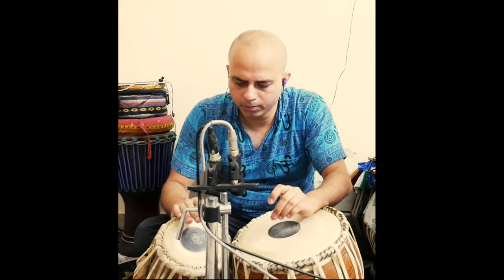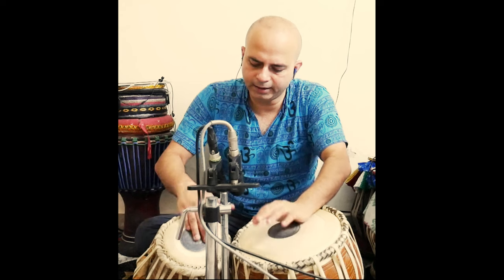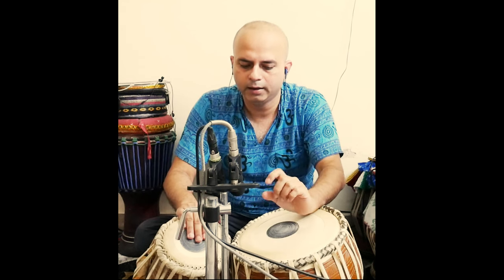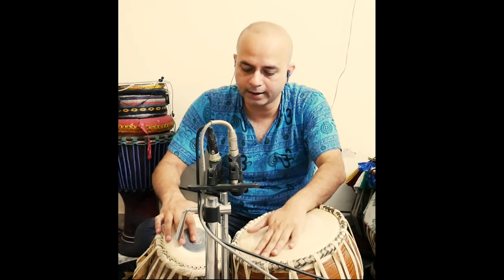Teen Taal Uthan Tukra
Teen Taal Uthan Tukra Fingering for beginners